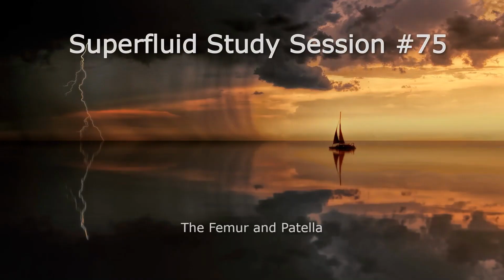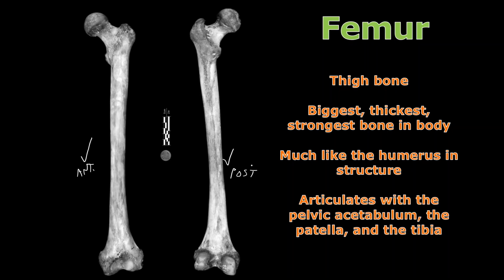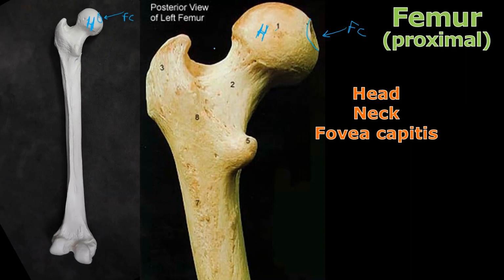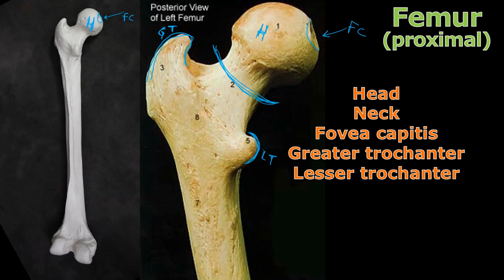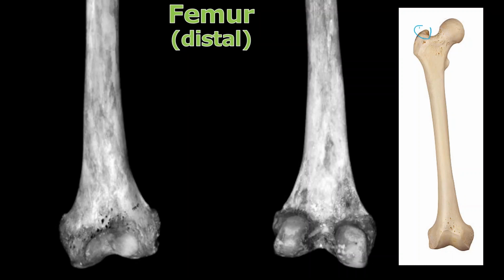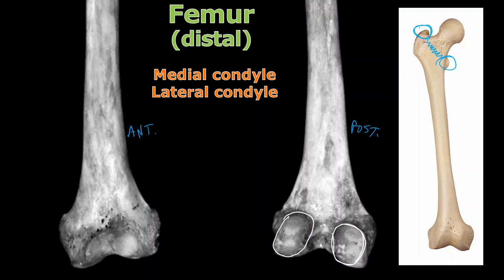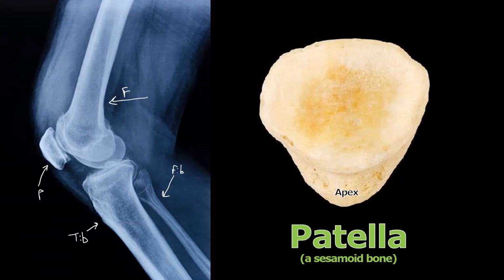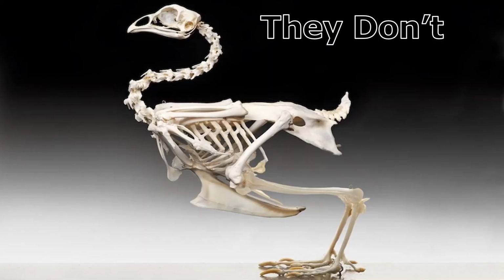Anatomy & Physiology HELP! -- Study Session #75 -- The Femur and Patella (Thigh and Knee Bones)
In this video, I'll be covering thigh bone (FEMUR) and the kneecap (PATELLA).  I'll show the details of the proximal and distal ends of the femur, and how it articulates with the patella and tibia. Just for fun, I'll answer the question on everyone's mind:  Why do birds' knees bend backwards?